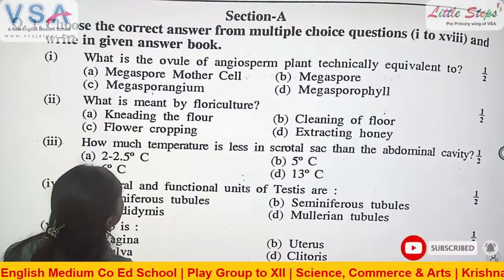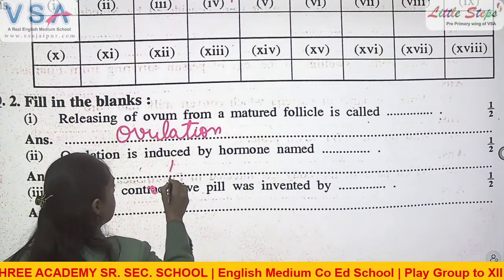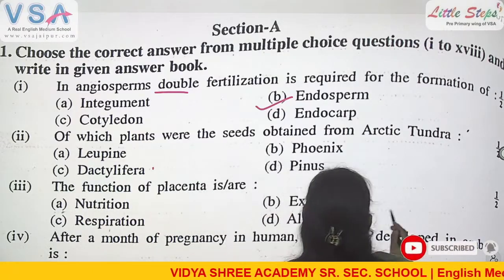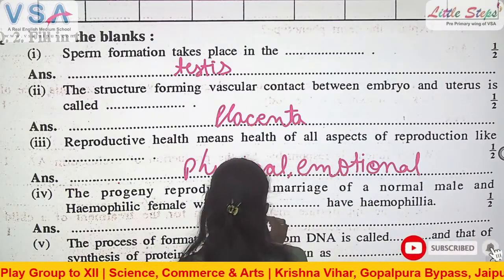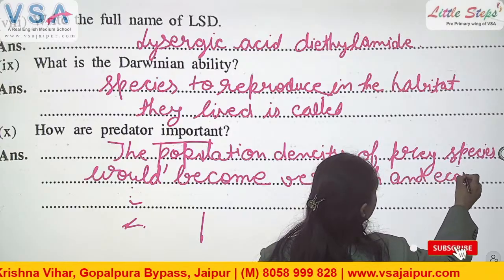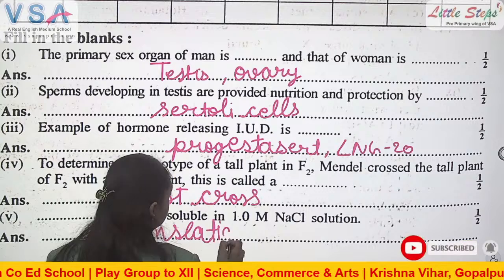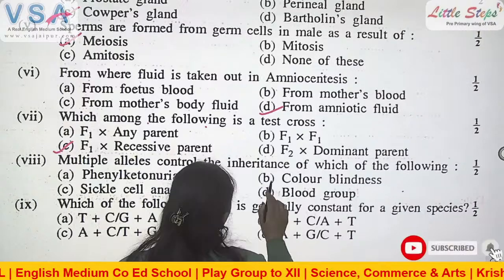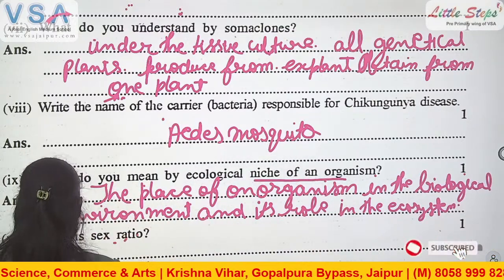Live | Mission 100 Reloaded | All PYQs | Biology | Class - 12th | Tripti Ma'am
VSA EduHub is an Online Study Platform.You Will get here Educational Videos for Class Play Group to 12th

VIDYA SHREE ACADEMY SR. SEC. SCHOOL
An English Medium Co.Ed. School
Digital Classrooms
100% Board Result
Big Play Ground
Spoken English Classes
Yoga Classes
Conveyance Facility

Thanks 4 Watching VSA Edu Hub